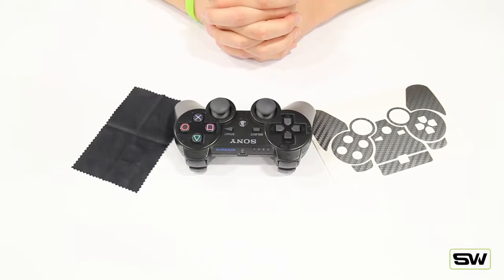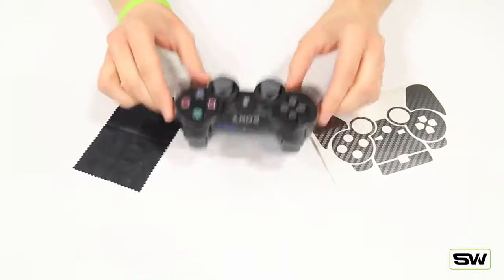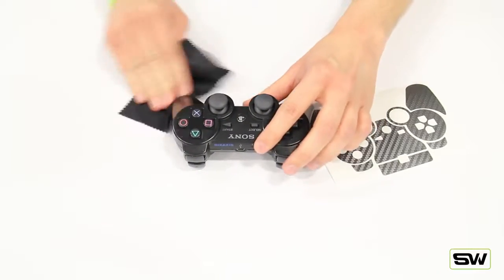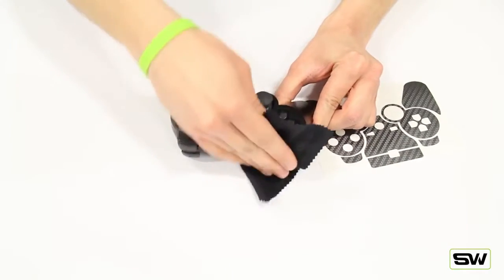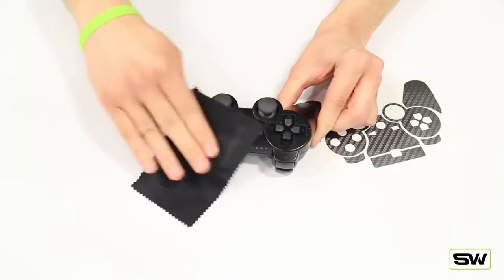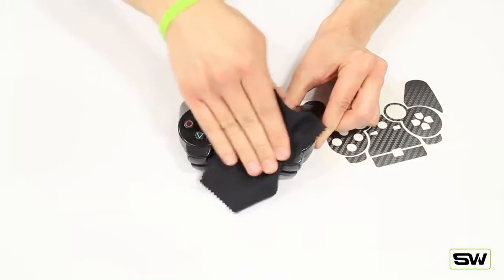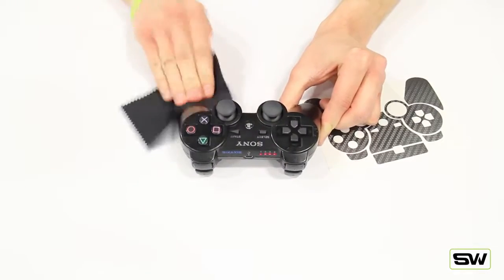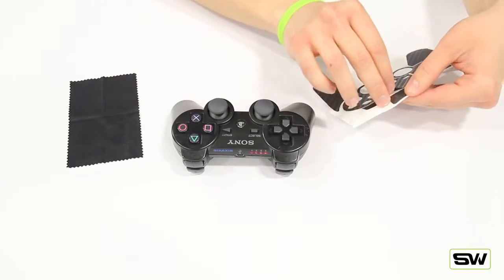Slickwraps PS3 Dualshock Kaplama Nasıl Yapılır?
PlayStation 3 Joystick ile tam uyumlu tüm kaplamaları görmek için:
• PlayStation 3 Joystick ile tam uyumlu kaplamalar
• Canlı renk ve yüksek kalite
• Ultimate Air teknolojisi ile kolay ve kabarcıksız uygulama
• Slickwraps tarafından ABD'de üretildi.